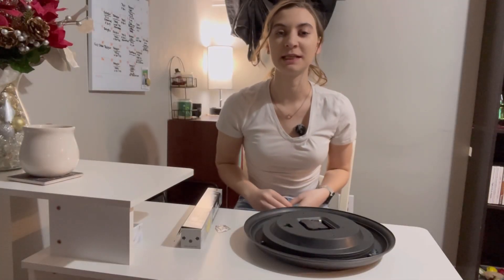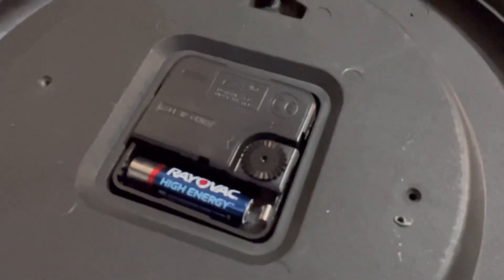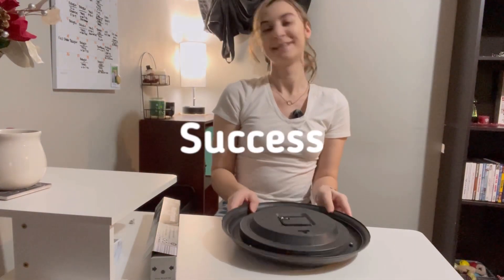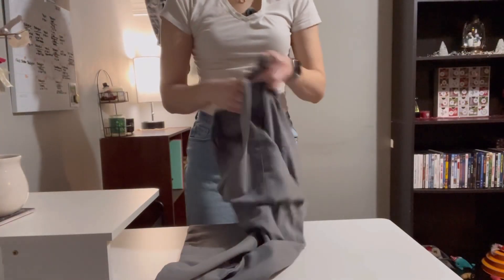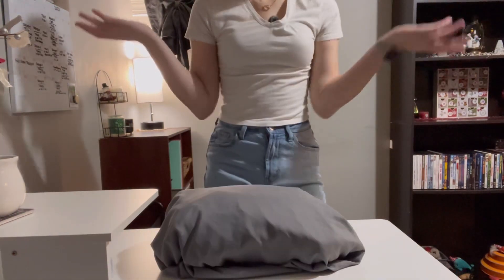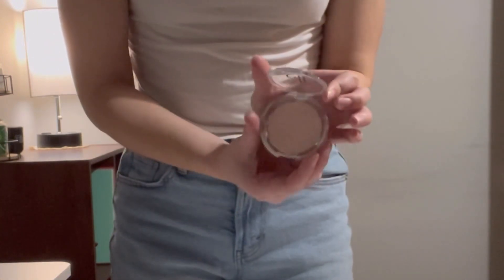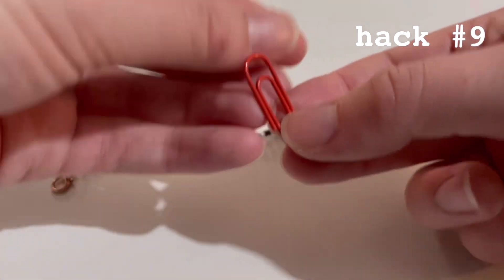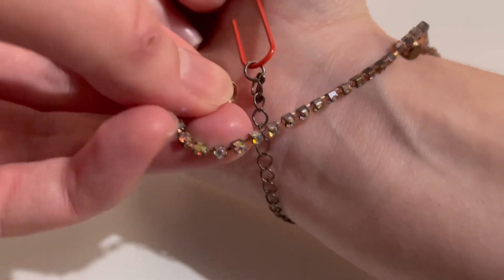Testing Pinterest Hacks *to see if they actually work*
I tested some hacks I found on Pinterest. Most of them are helpful and did work, but a couple of them failed (either I did them incorrectly or they just don’t work). Watch this video if you want to see me try these hacks to find out if they’re actually helpful, and hopefully you might learn some everyday hacks that you can try at home too.